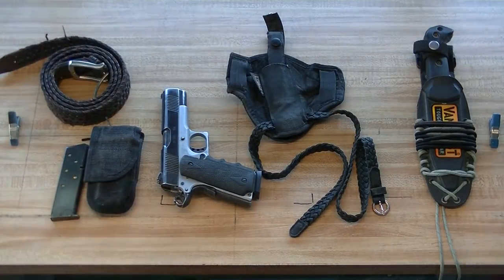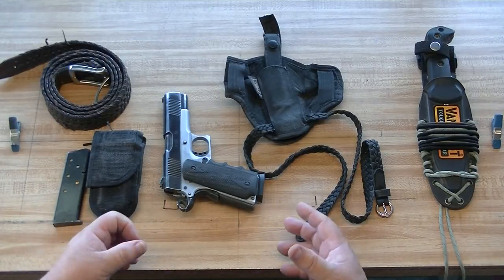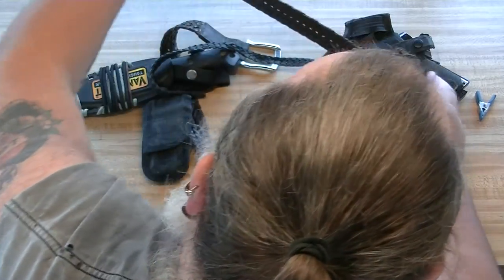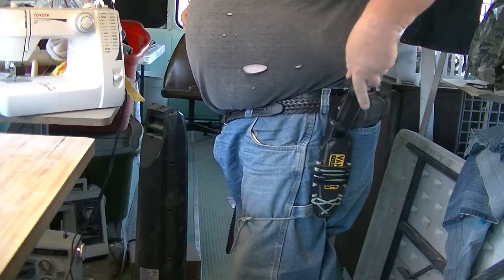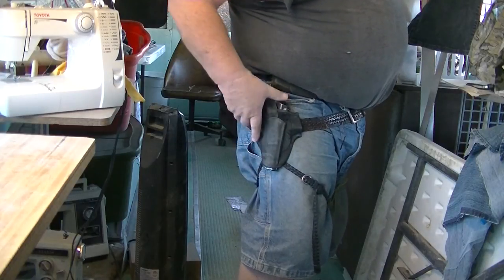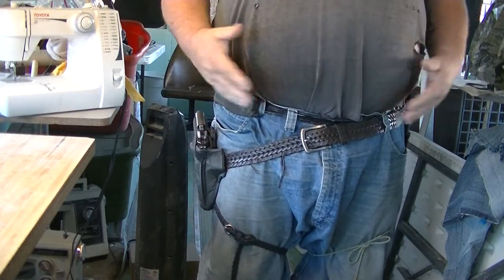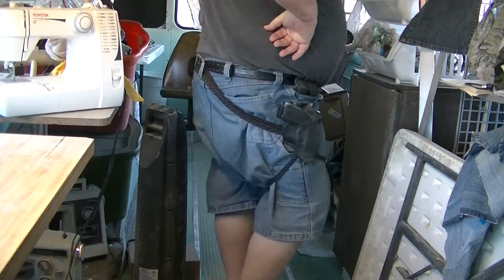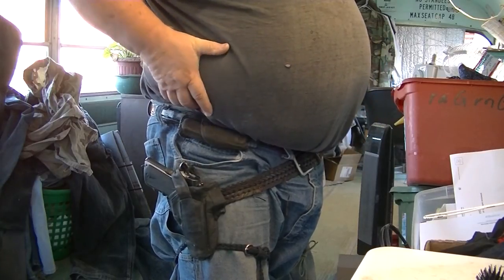My Every Day Carry Preferences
My Address:
Gary Reid